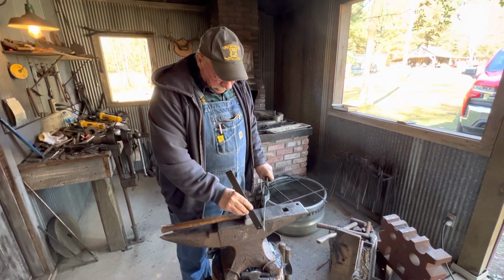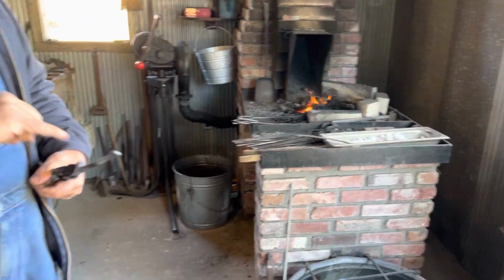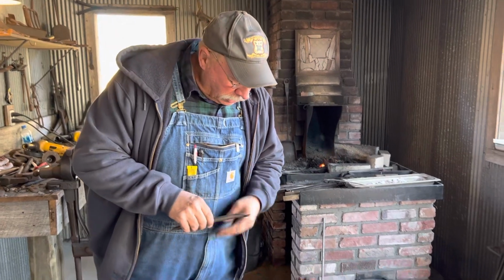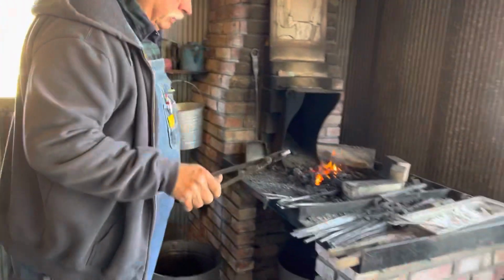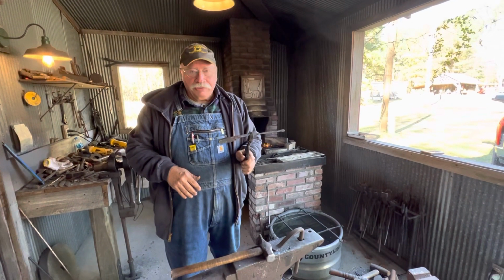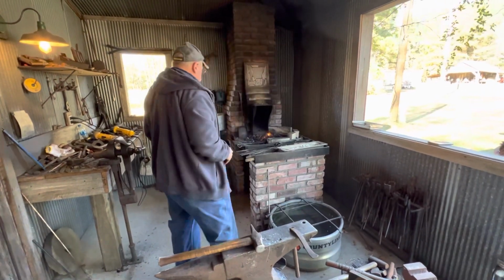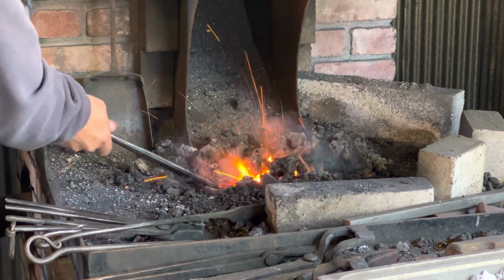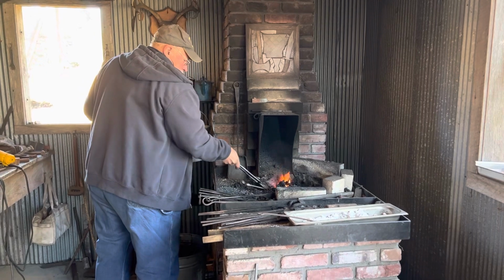X-Rhea Hunter How to forge it Pt-2